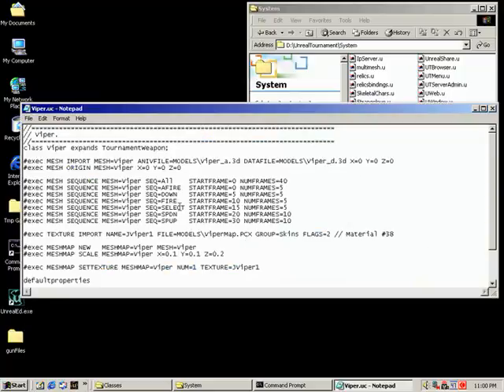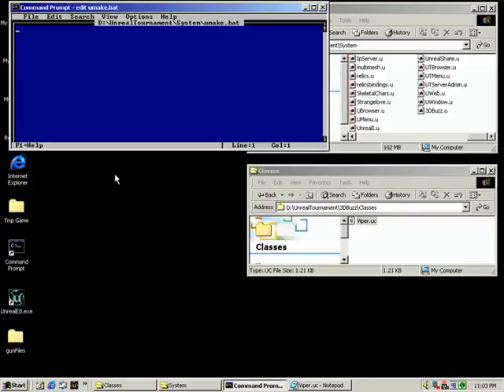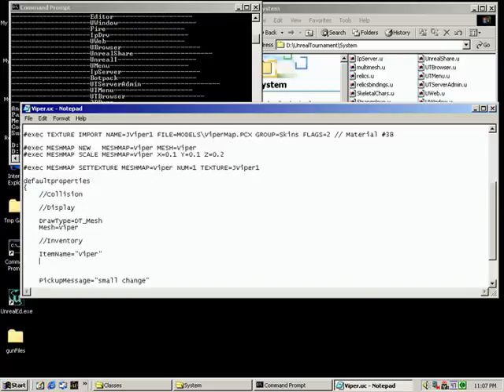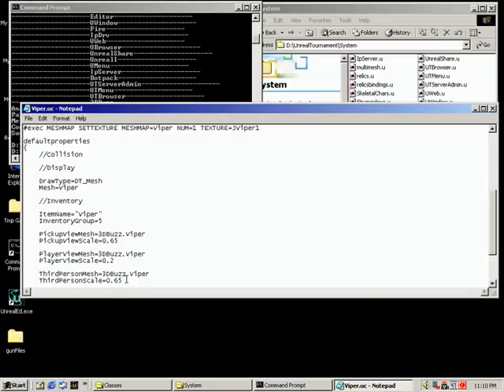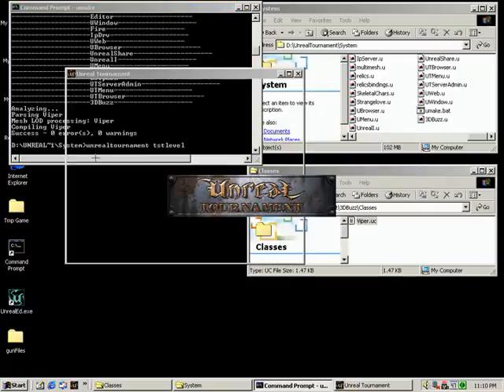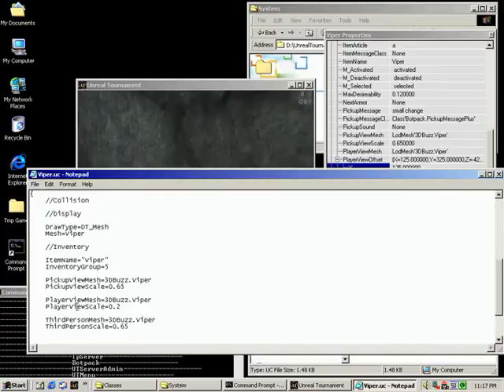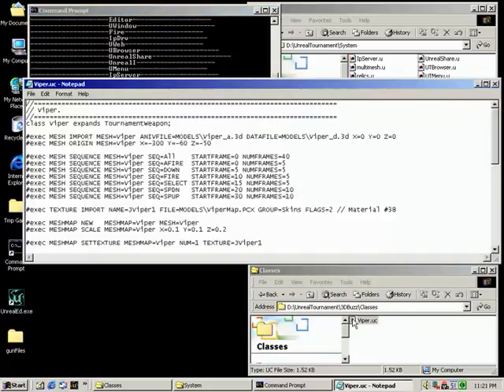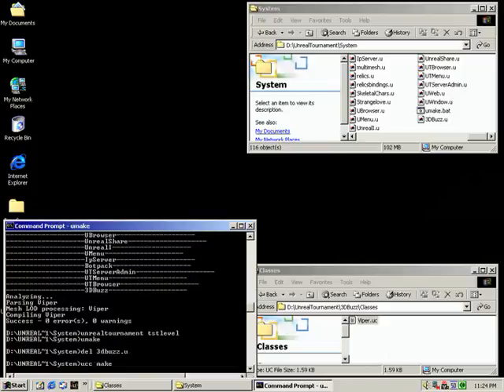08 Default Properties